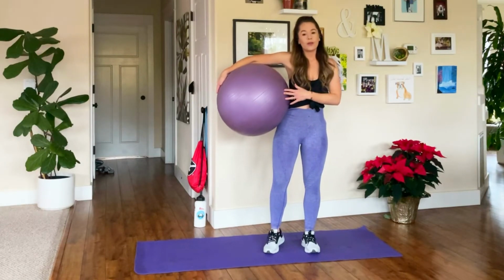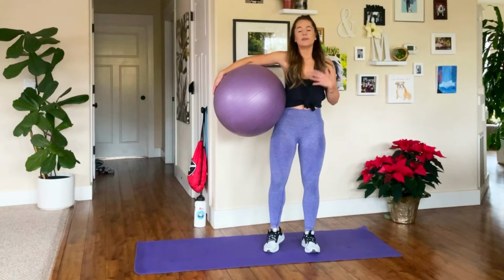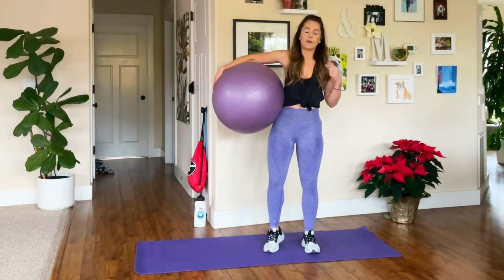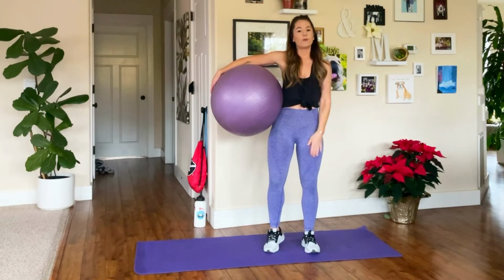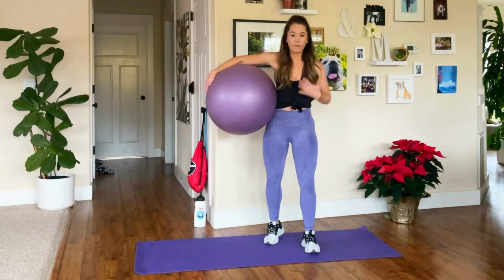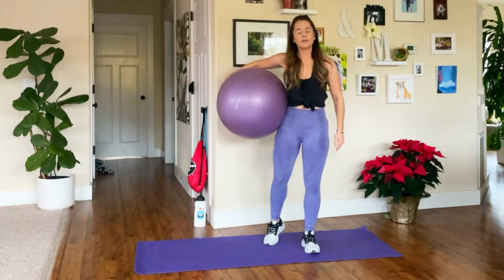21 Min Stability Ball Metabolic Full Body Shred! Low Impact + Challenging! | REVIVEWELL TRAINING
Jump to workout: 0:40

21 minute follow-along @ home low-impact full body workout! All you need is a stability ball to have a challenging and effective workout that will strengthen your ENTIRE body and get that heart rate up! This workout is low-impact but still packs a serious punch! Get ready for the ultimate sweat sesh!! This workout can be modified to your own unique athletic level! Melanie will provide modifications and kick your butt! Just get ready to sweat 💦

WORKOUT DETAILS:
45 sec work / 15 sec rest / Total Rounds = 3

EXERCISES:
1. Plank Toe Taps
2. Glute Bridge
3. Prone Lat Pulls
4. Deadbugs
5. Hamstring Curls
6. Reverse Lunge + Knee Up - R
7. Reverse Lunge + Knee Up - L
Want more of this content?! and sign up for our monthly emails with healthy guides and how to’s